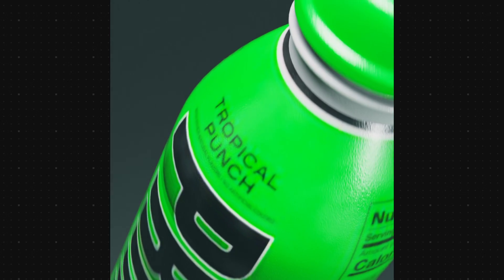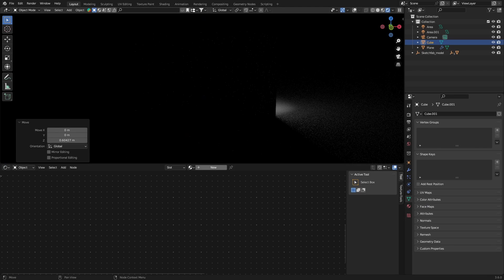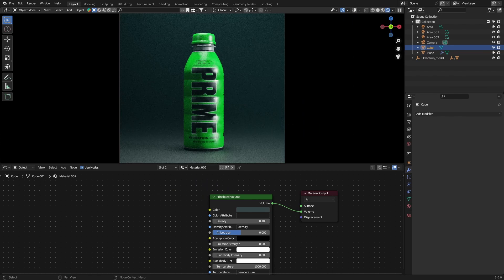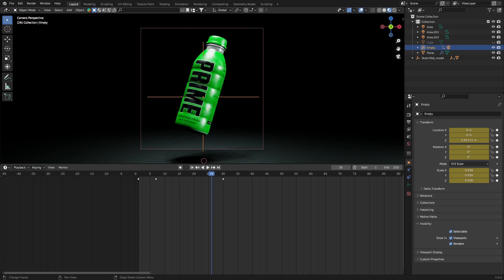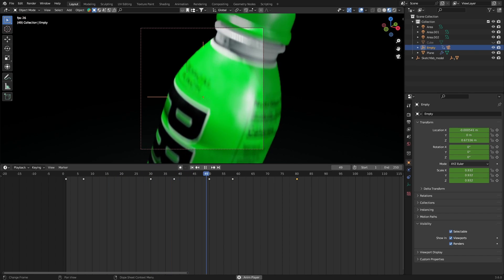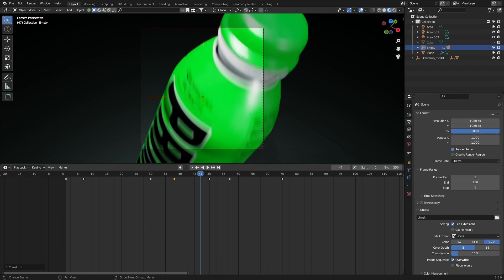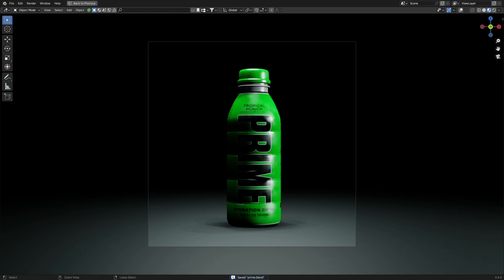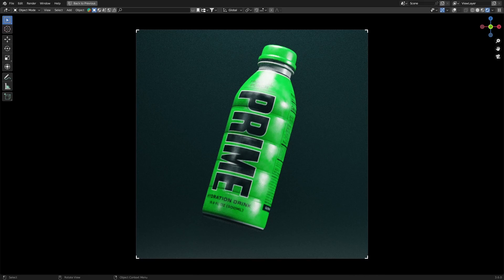Product Animation is EASY!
In this I will show you How to achieve smooth and stylish product animations and fix all your boring shots by doing little tweaks! and as a demo I will animate the prime bottle.